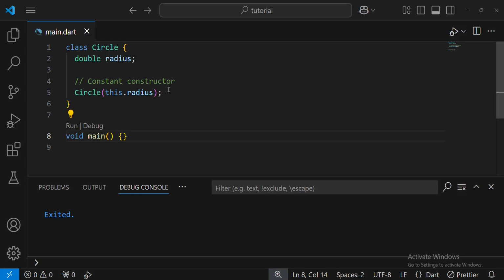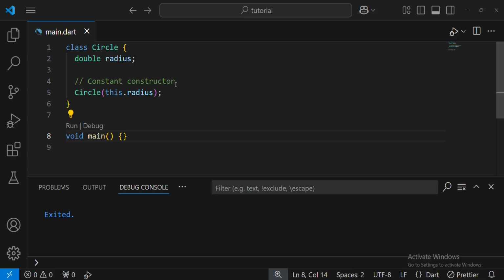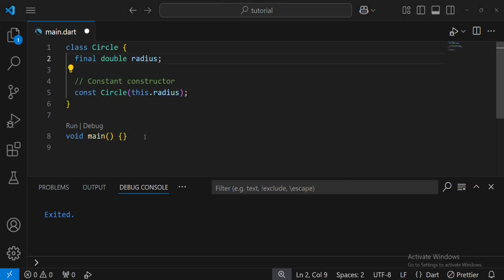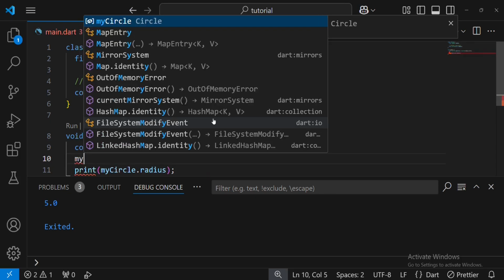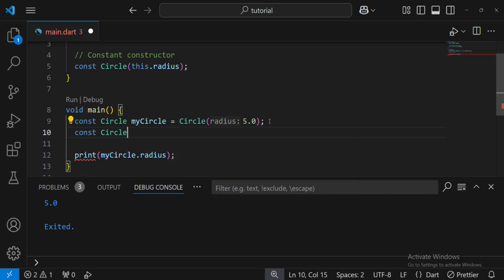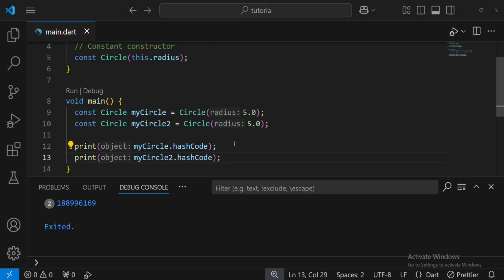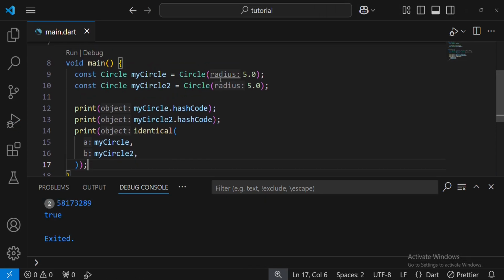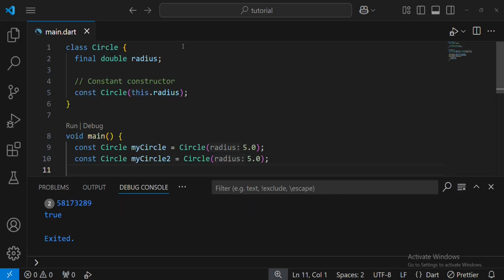Master Constant Constructors in Dart! | Improve Performance & Memory Efficiency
Want to write efficient and optimized Dart code? Learn how constant constructors (const) help create immutable objects, reduce memory usage, and boost performance! 🏆 In this video, we break down:

✅ What is a constant constructor?
✅ How to use const to optimize your code.
✅ Why Flutter developers rely on const for better UI performance.